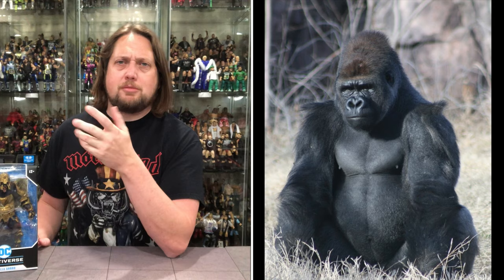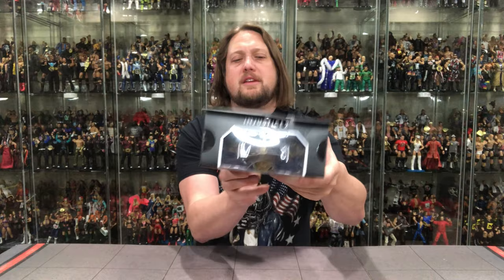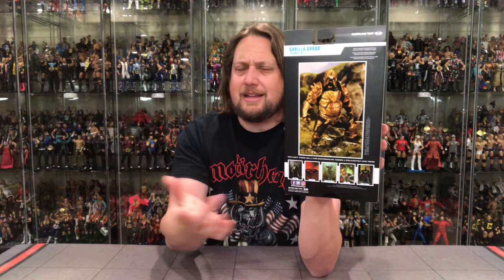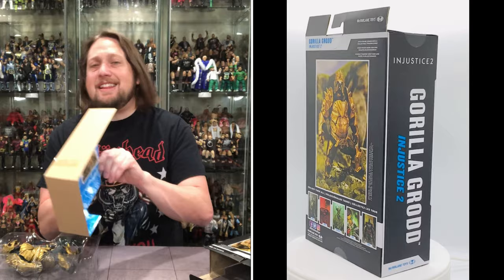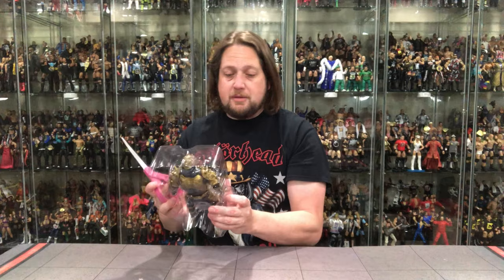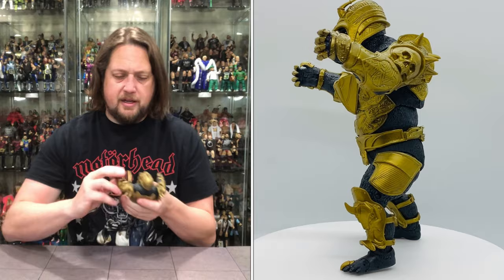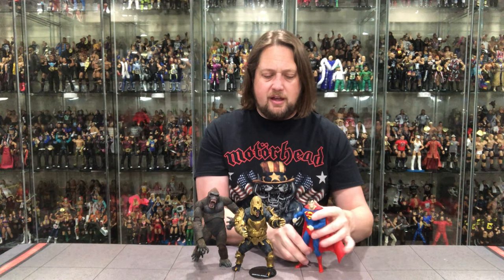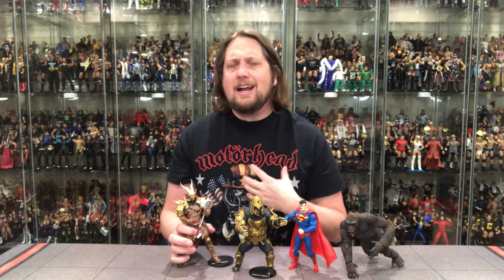Gorilla Grodd McFarlane DC Multiverse Unboxing & Review!